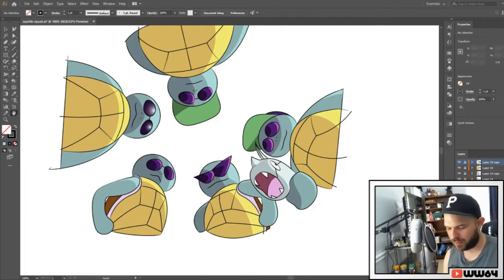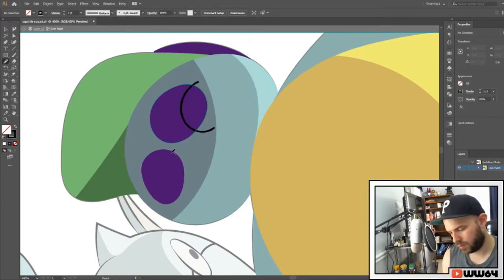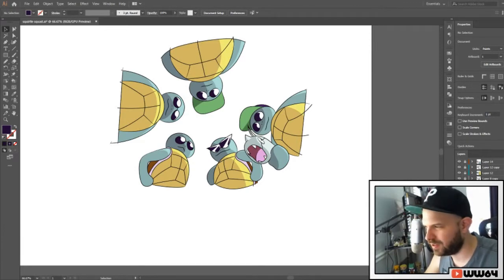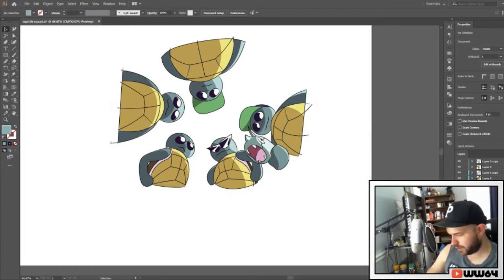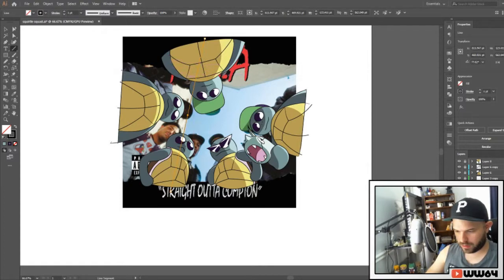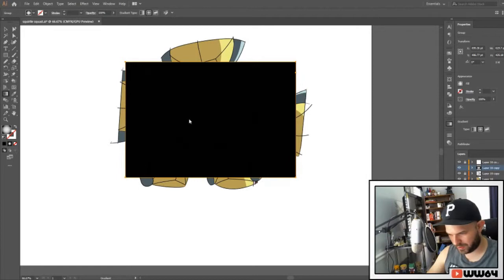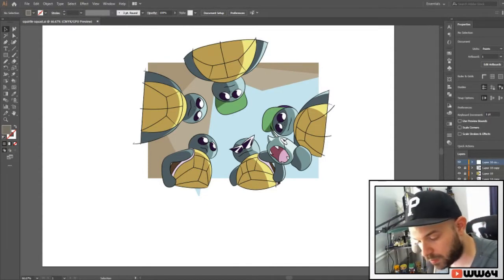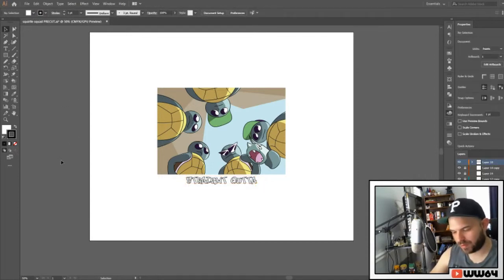Straight Outta Kanto - Part 3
The grand finale is upon us! Sub for more!